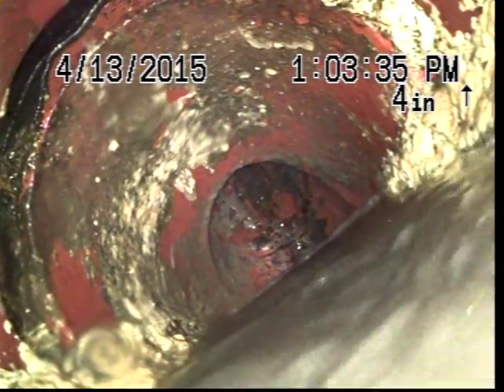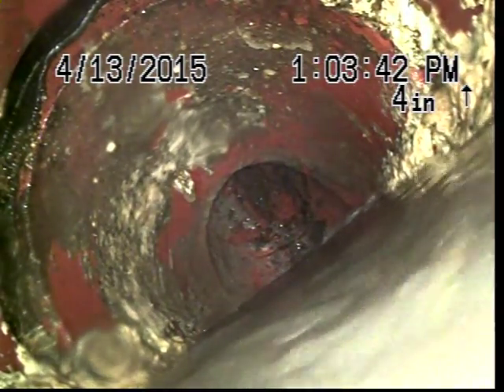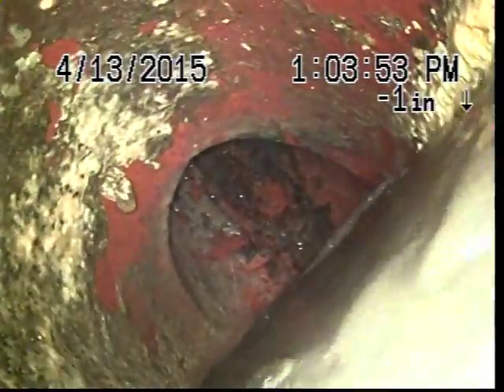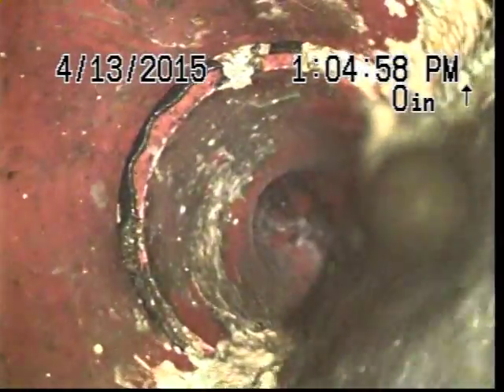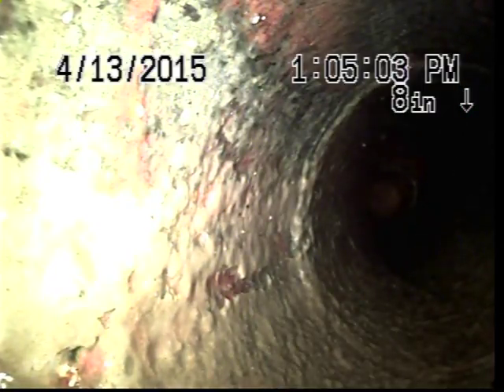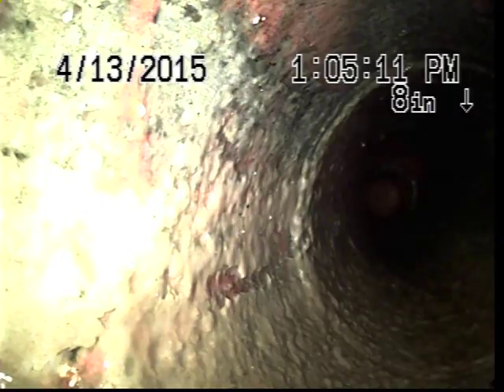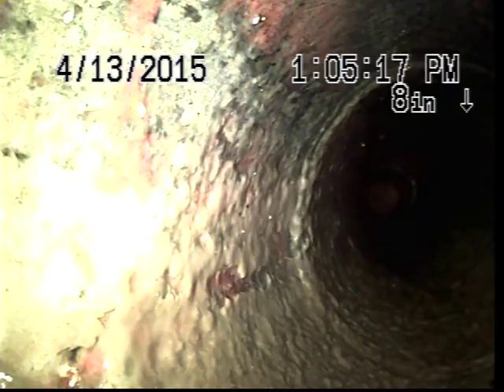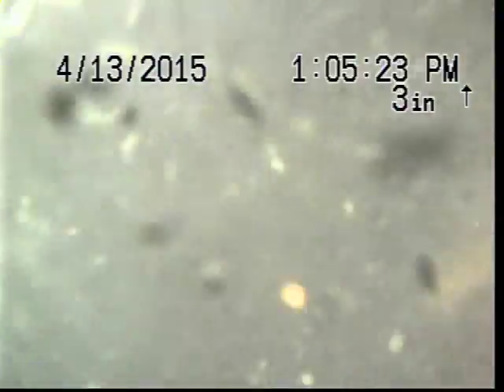SHOEMAKER AVE, 13811 VID2